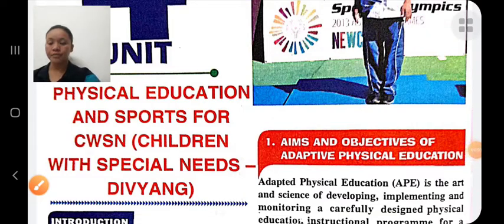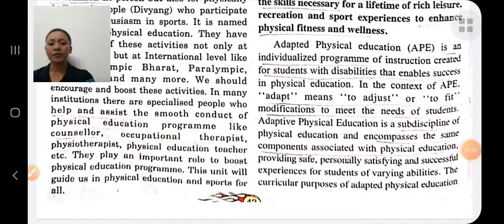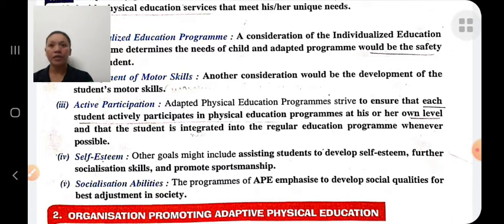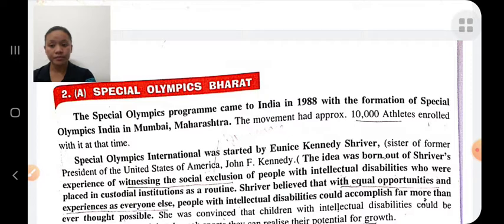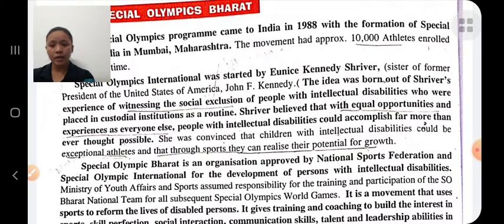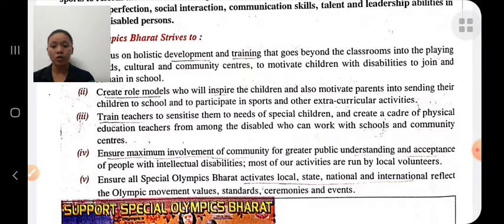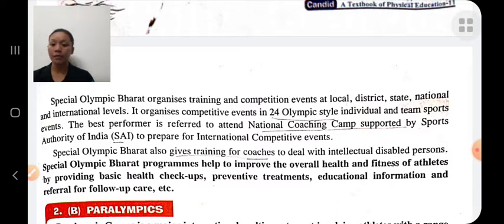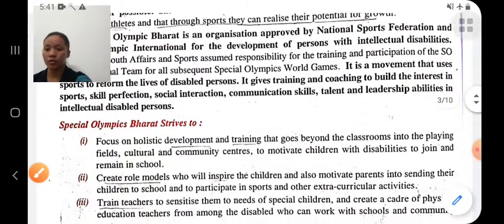Class XI Physical Education 22-12-2020 by Ms Guma Thapa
Class XI Physical Education 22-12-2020 by Ms Guma Thapa (Physical education for CWSN)